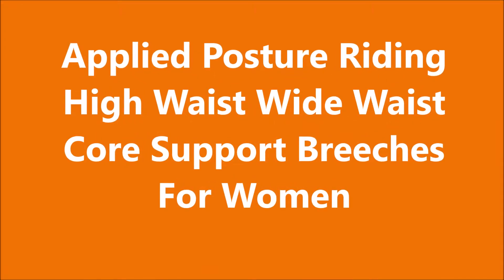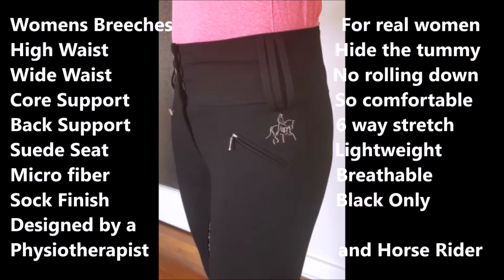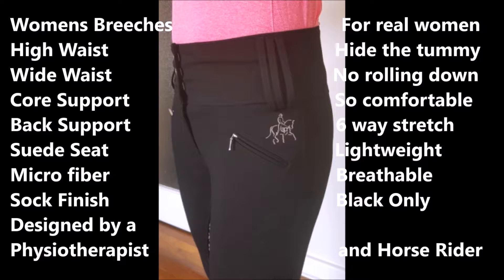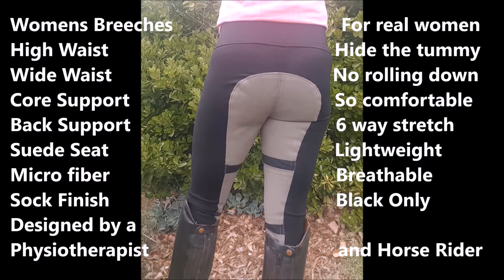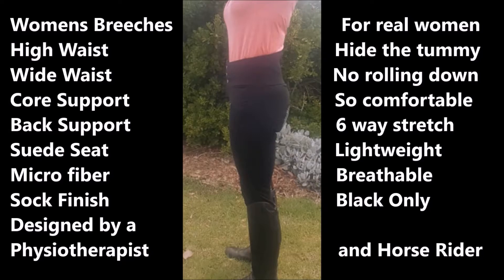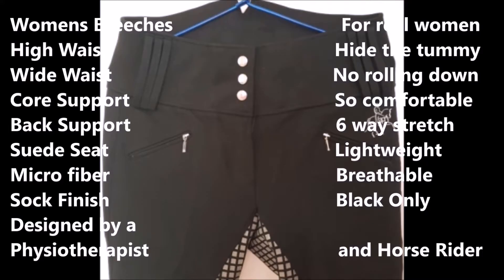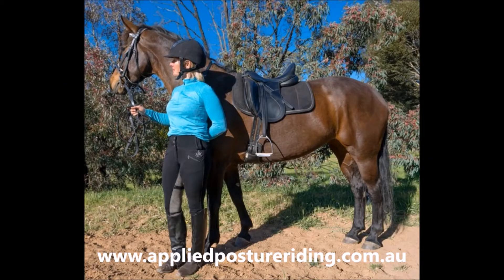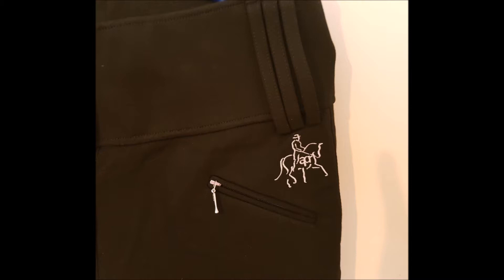High Waist Wide Waist Core Support Breeches For Women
These are unique to Applied Posture Riding designed by women for women with a tummy.
 Look Good     Feel Good    and Ride Well.   You will be so comfortable in these newly designed for women breeches.